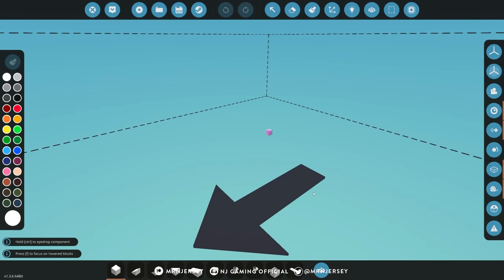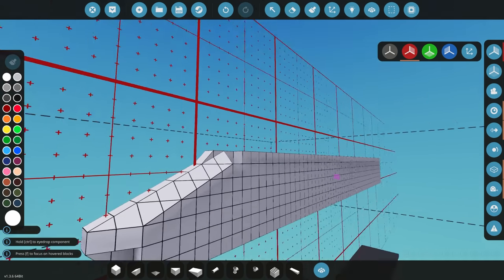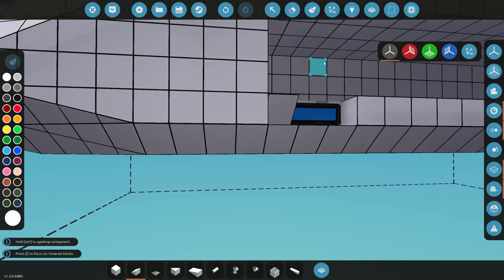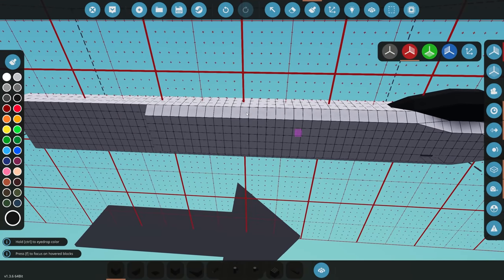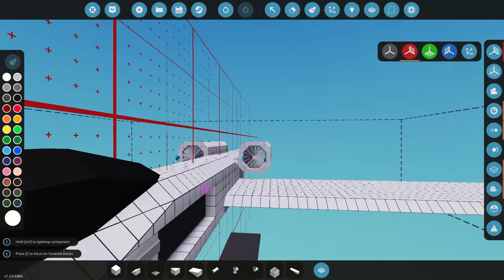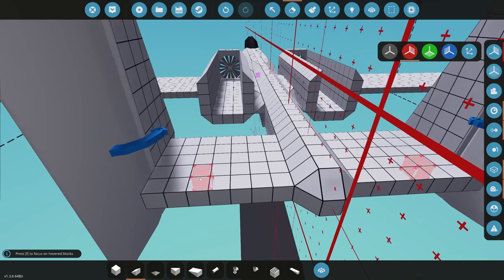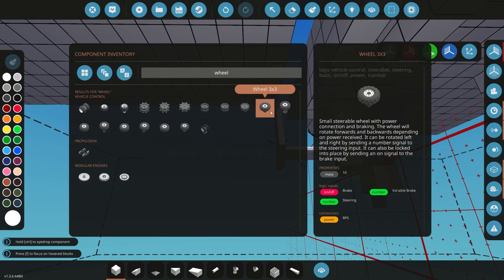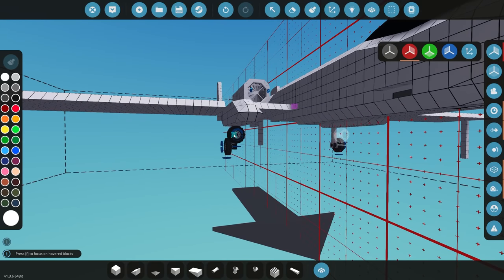A10 Thunderbolt Build!! - Part 1 - Search & Destroy Weapons DLC - Stormworks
Join NJ in this video where he starts a brand new build series, this time building an A10 Thunderbolt here in the Search & Destroy Weapons DLC!!!